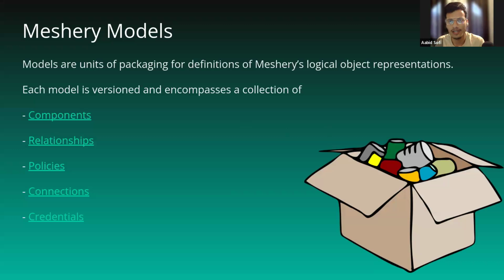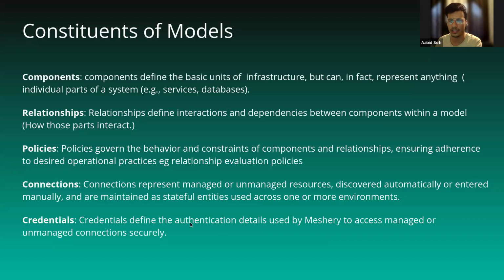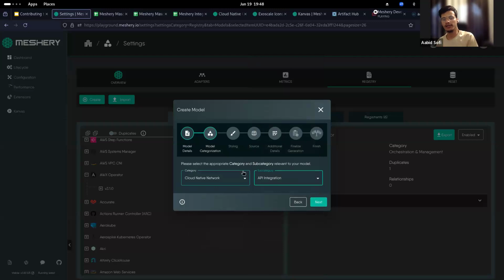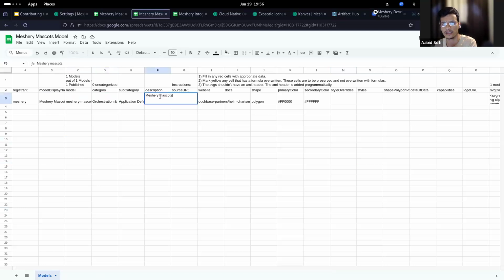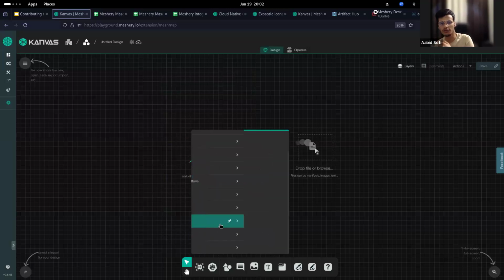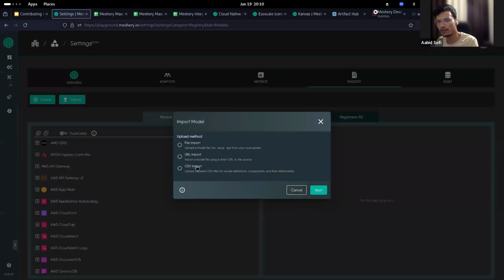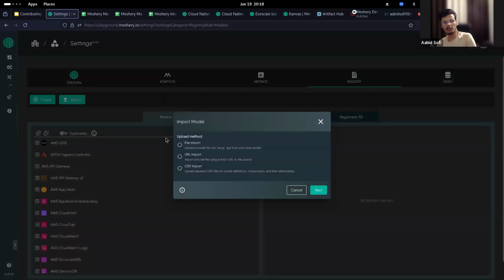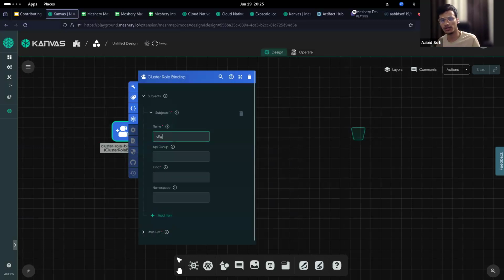Contributor Training Series: Meshery Models(Aabid Sofi)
This Contributor Series Training provides a walkthrough on how to contribute to the Meshery Models, covering:

- An introduction to Meshery Models
- A detailed discussion on the constituents of a model
- Supported model formats
- Using the Model Build Wizard
- Creating Meshery Models via the CLI
- Packaging models for distribution
- Key resources and areas for contribution

The slide deck for this session and other contributor training can be found